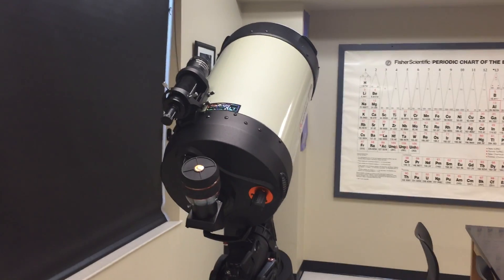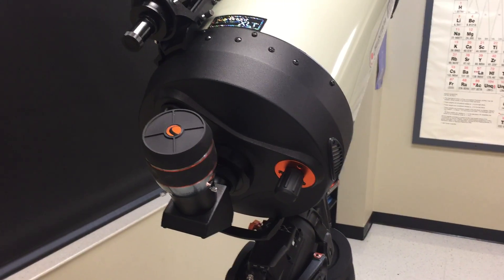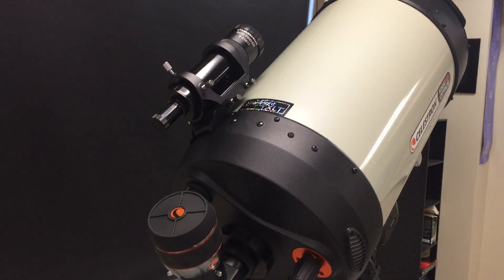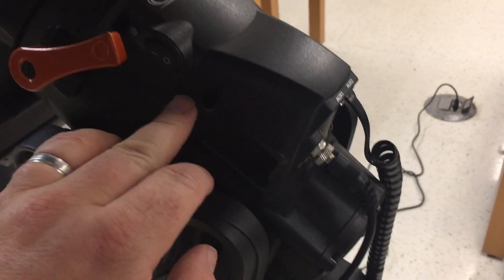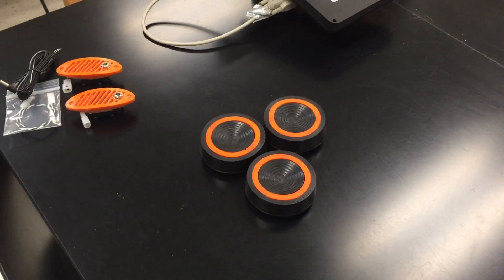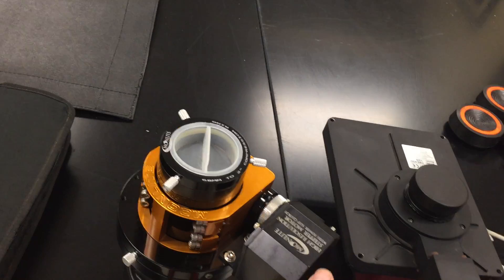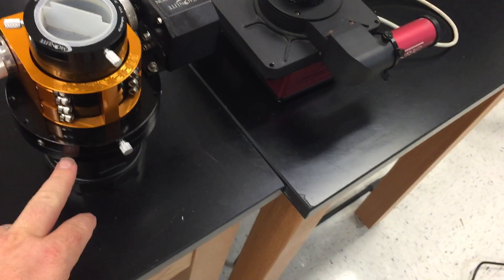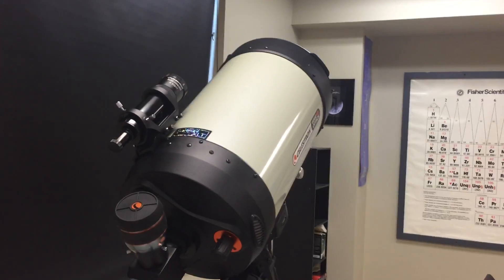Celestron CGX with EDGE1100 Visual versus Photographic setup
Finally, I got the CGX up and running. Now I'm going to set it up for visual to be able to polar align it. This video discusses the differences in setup for photographic use.